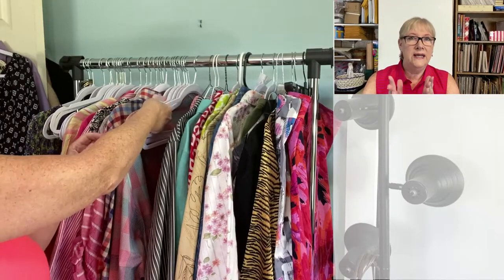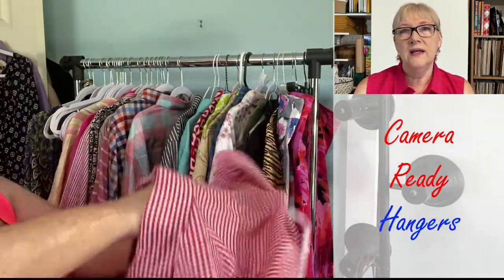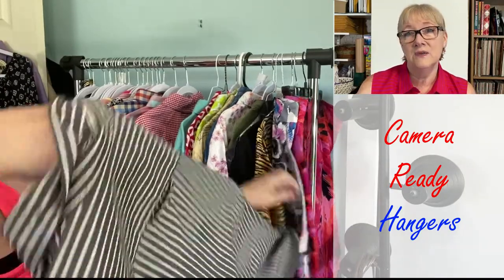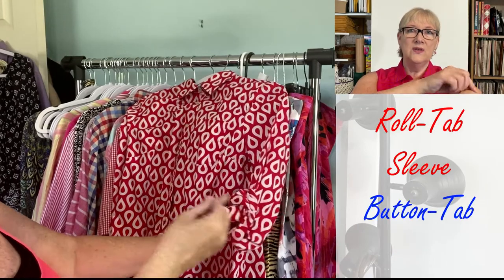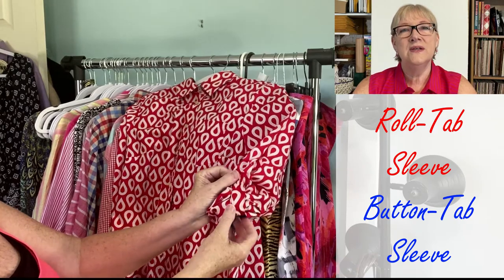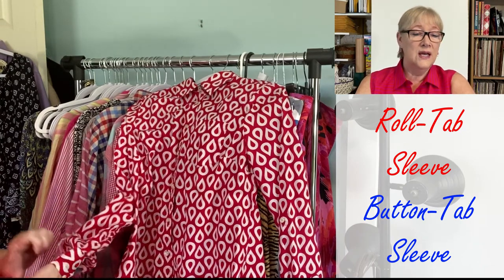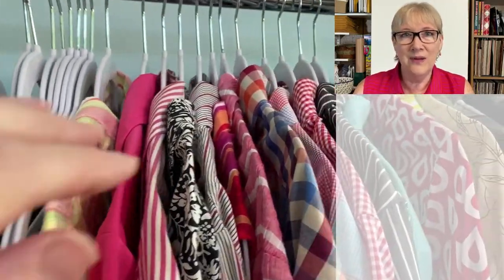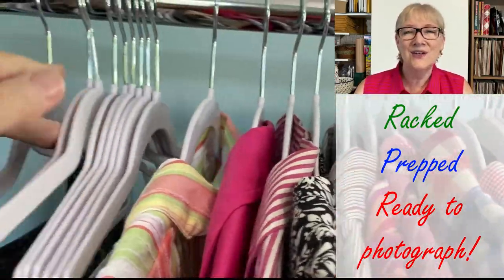How to Process Clothing for Resale AND What SOLD Clothing on ebay Mercari Poshmark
If you resell clothing, come along as I share in this video how I prep and process clothing for resell and share tips along the way to make the job  more organized and easier.
The second half of the video, I share "some" of what sold on ebay, Mercari and Poshmark. Ebay is my largest selling venue. I share bread and butter brands and more...

avanteavenue reselling resellercandidchat These are my "Go To" Packing & Shipping Supplies
TAPE & DISPENSERS
1. Commercial Tape Dispenser (I use 2 of these - 1 for packing tape and 1 for shipping tape)
2. Scotch Heavy Duty Packaging Tape (3-Pack) DISPENSER
3. Scotch Heavy Duty Packaging Tape (6-Pack Refill)
4. Scotch Contractor's Grade Masking Tape (6-Pack) fits snugly on above dispenser
5. Large 1/2" Bubble Wrap (4 rolls 100' each = 400 ft x 12-in w)
6. * Large 1/2" Bubble Wrap (4 rolls 175' each = 700 ft x 12-in w): out of stock - see above
7. *Small 3/16" Bubble Wrap (2 rolls 175' each = 350 ft x 12-in w)
8. Small 3/16" Bubble Wrap (1 Roll = 175 ft x 12-in w)
9. Air Pillows (4x8" 330ct)
10. Air Pillows (4x8" 990ct)